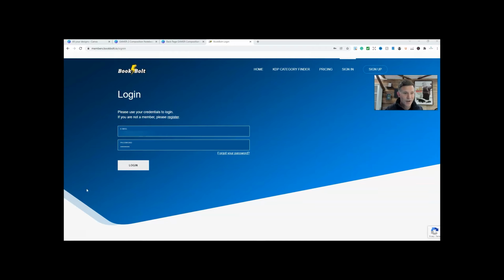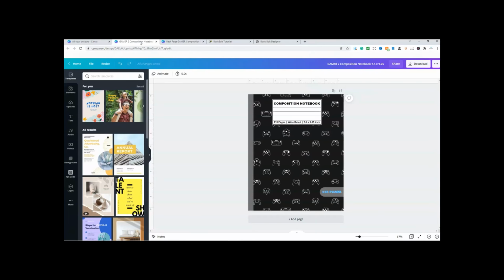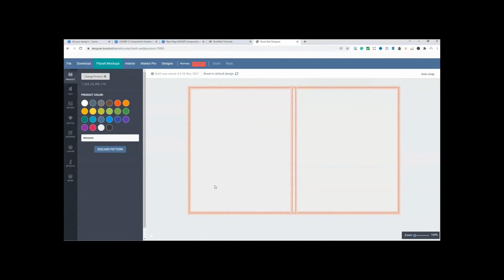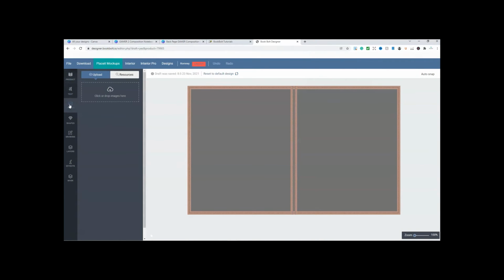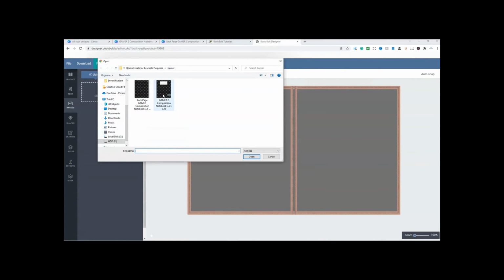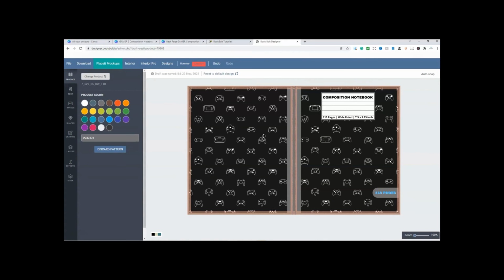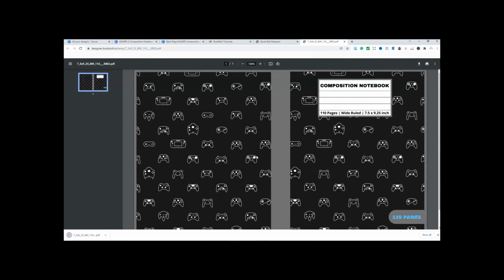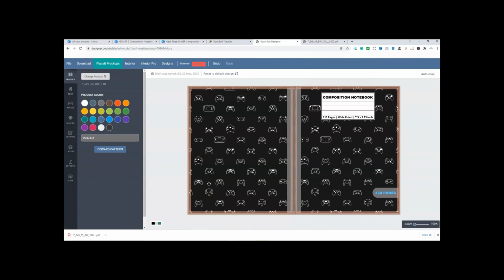KDP Cover Formatting Rejection | Book Bolt Designer Tutorial - Paperback Cover Formatting Tool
One of the biggest frustrations I encountered when starting my KDP publishing journey was the rejection emails I received from KDP after I had uploaded my book because I hadn't met their specifications. One of the best investments I ended up making was using Book Bolt to complete all the calculations for me and convert it into a ready-to-go PDF format that was simple and easy to be uploaded to KDP.
In this video, I provide a simple and easy tutorial to demonstrate how to use the Book Bolt Designer feature to create your paperback covers in less than a few minutes.

📽Self-Publishing Courses Created by Romney Nelson

1. How to Publish Low and No Content Books with KDP (Best-Seller)
2. How to Self-Publish with IngramSpark
3. Email Marketing using ConvertKit
4. How to Create Standout Book Covers for Amazon KDP
5. How to Write, Create and Design Children’s Books for KDP
7. How to Launch a Book on Amazon KDP
8. How to Plan, Create and Design and Online Course with Thinkific

On this channel, I provide a wealth of information for new and experienced self-publishers to Amazon KDP to Create, Build and Scale your Self-Publishing business. I want to provide you with valuable and free content to accelerate your Self-Publishing business and generate a passive income that can become your main and long-term source of income, all from your home office.

There is no guarantee that you will earn money using the techniques and ideas in this video. I am merely sharing my opinion with no guarantee of gains or losses on investments. Whilst The Life Graduate Publishing Group has taken all reasonable steps to ensure that the information in this video is accurate, we cannot represent that the website(s) mentioned in this video are free from errors. You expressly agree not to rely upon any information contained in this video.